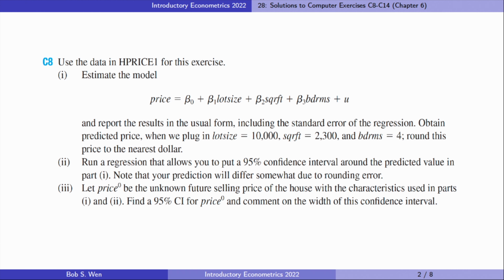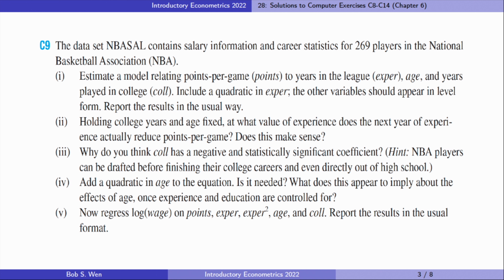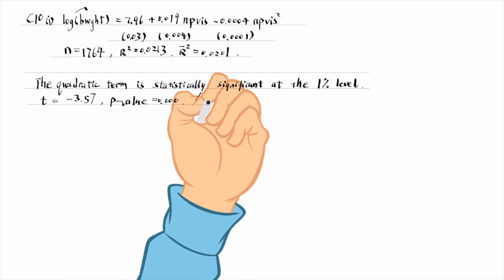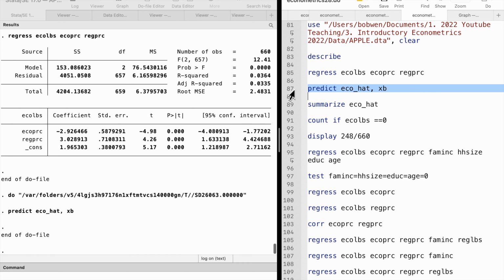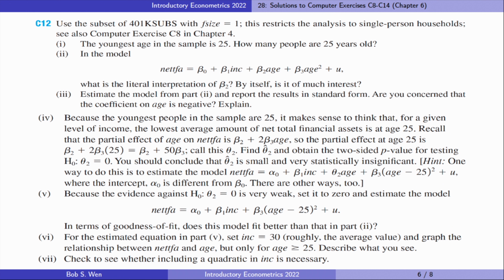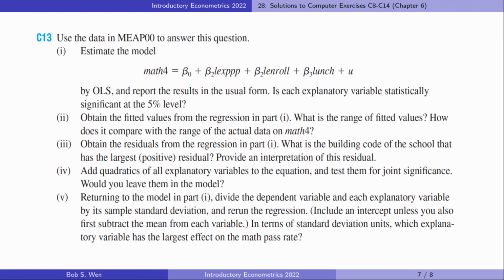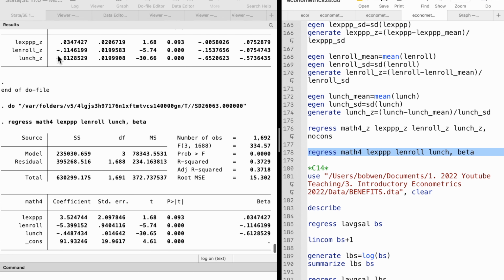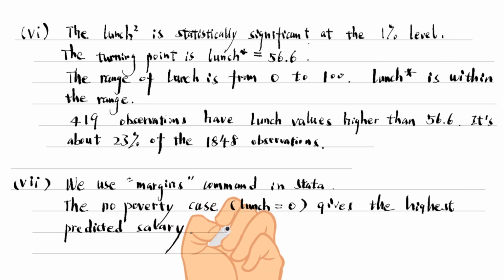Solutions to Computer Exercises C8-C14 (A Modern Approach Chapter 6) | Introductory Econometrics 28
00:00 Computer Exercise 8
05:01 Computer Exercise 9
08:25 Computer Exercise 10
11:42 Computer Exercise 11
17:51 Computer Exercise 12
21:39 Computer Exercise 13
26:49 Computer Exercise 14